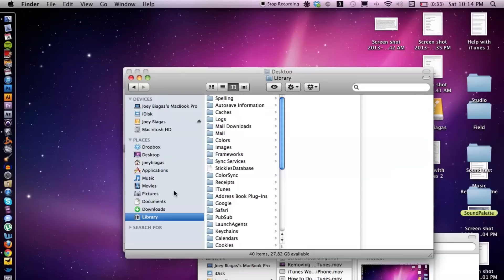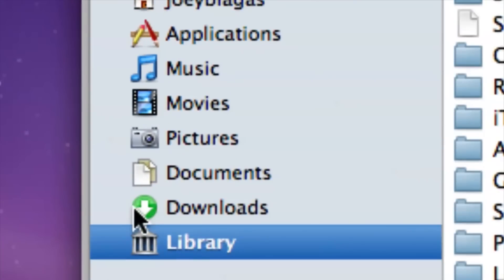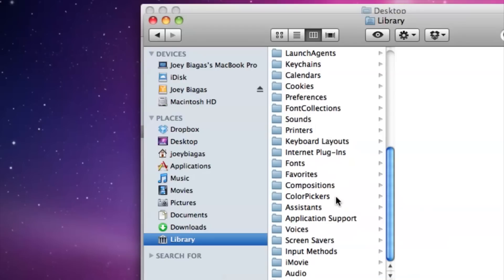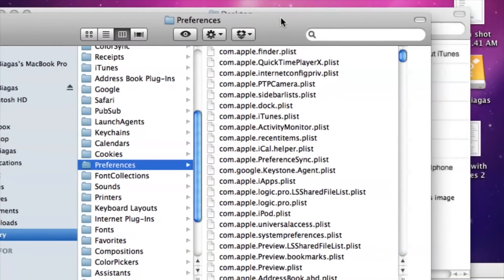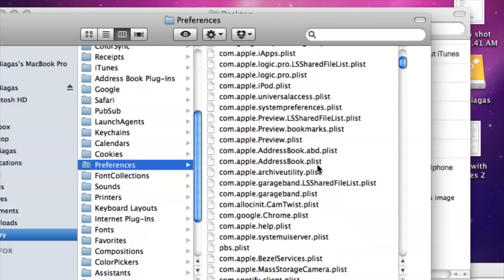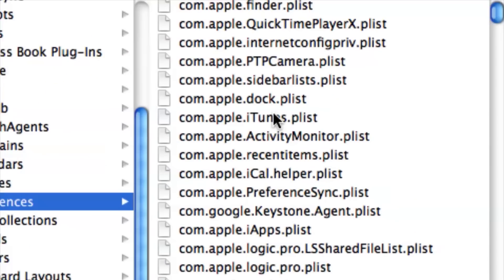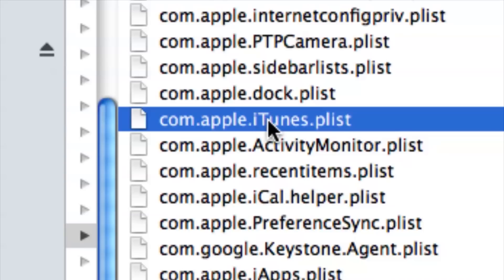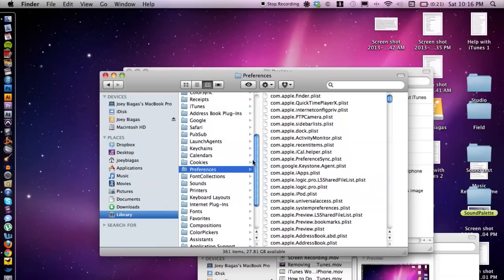How to Disable the iTunes Splash Screen : Help With iTunes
Disabling the iTunes splash screen is a great way to get to your library much faster with each boot. Disable the iTunes splash screen with help from an audio engineer, musician, video editor and Mac savvy tech in this free video clip.